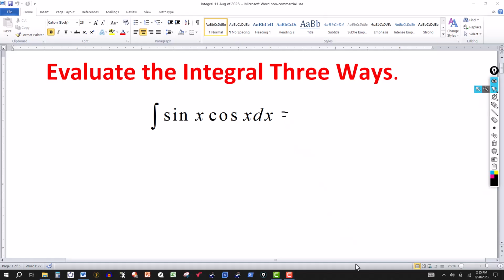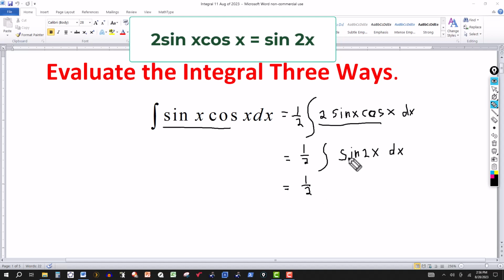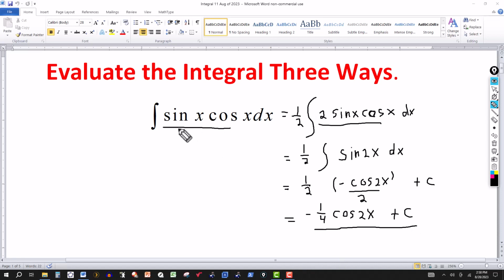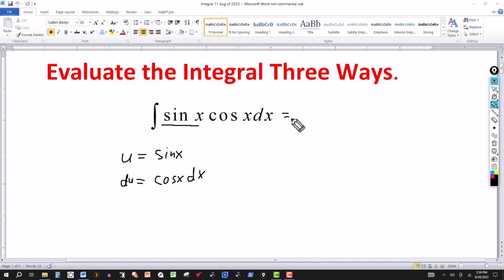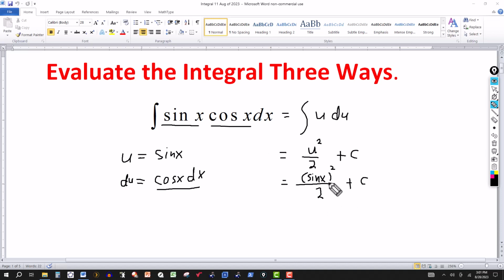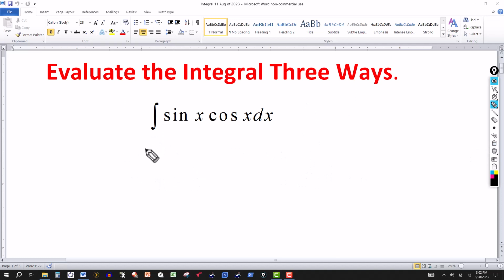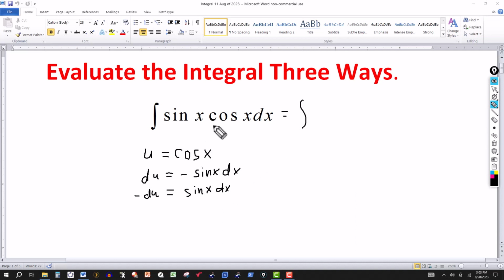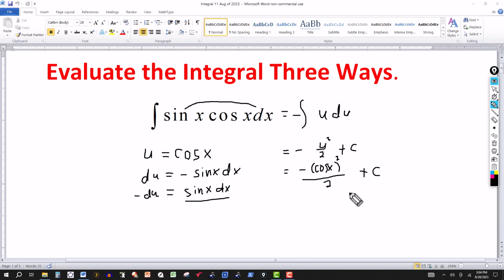Evaluate the Given Integral 3 Ways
In this video, we evaluate an integral using three approaches.